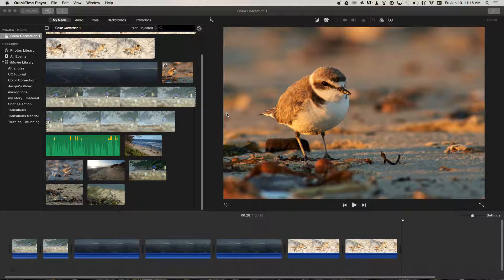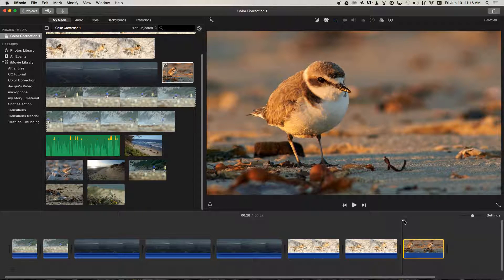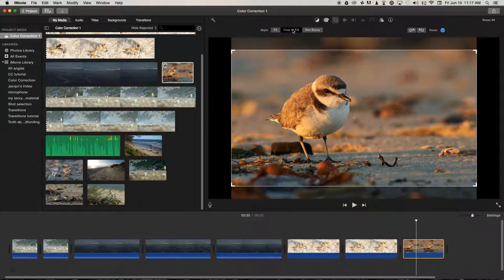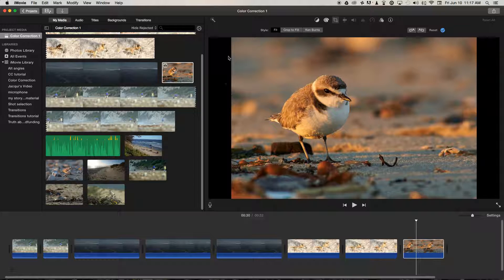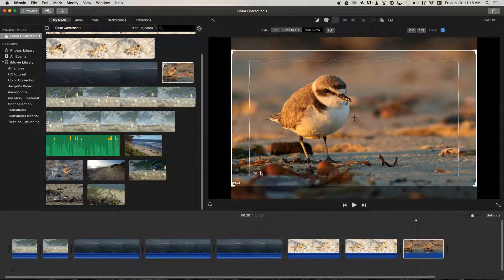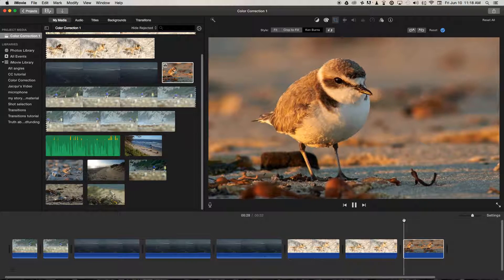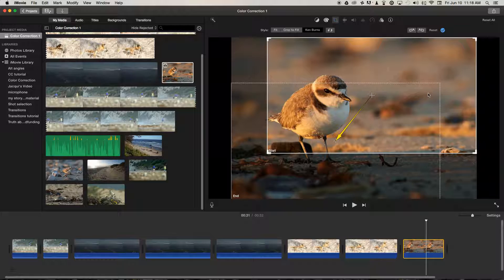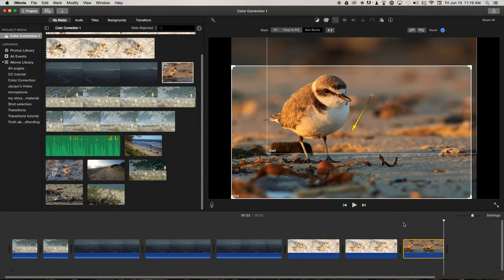Animation in iMovie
This video is about Animation in iMovie